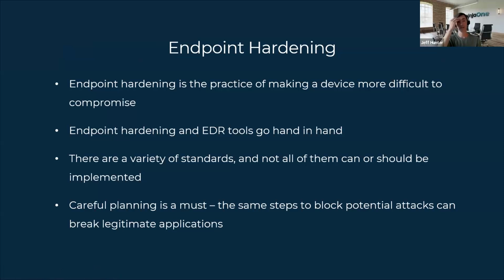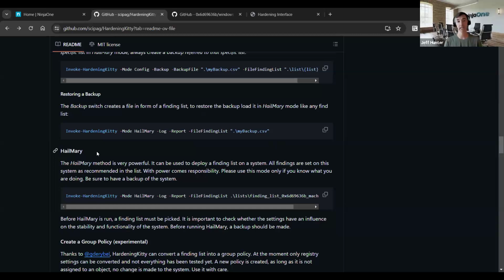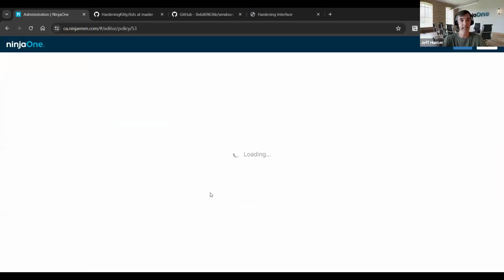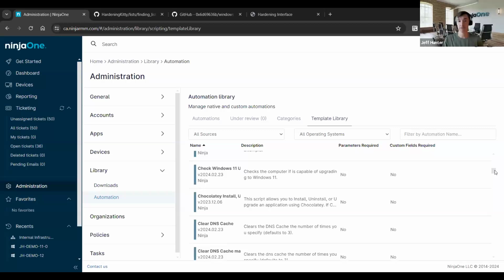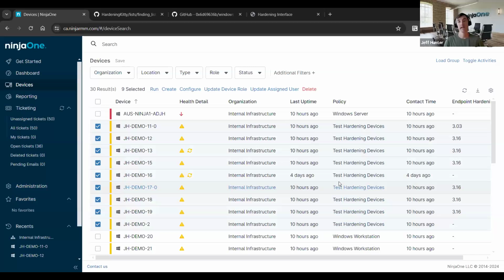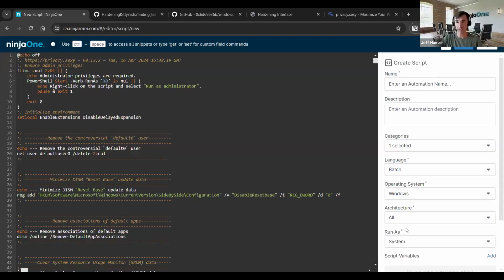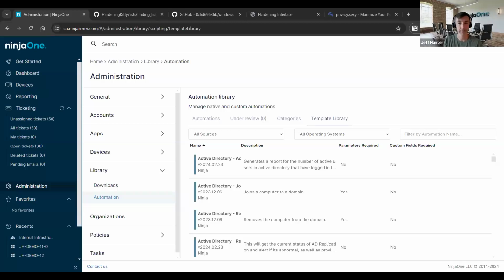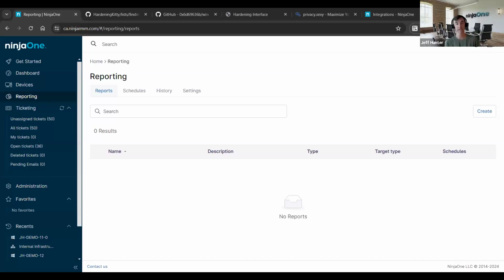Proactively Protect: Automating and Strengthening Endpoint Security Measures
In an ever-evolving cybersecurity climate, safeguarding endpoints against threats has never been more paramount in today’s constantly evolving cybersecurity space. Endpoint management plays a key role in ensuring key security tools like antivirus and Endpoint Detection and Response (EDR) software are present and operational, while automating endpoint hardening that promotes a stronger security posture.

Learn to use NinjaOne for:
- Configuring policies to ensure uniform device compliance
- Alerting on potential compromises and reinforce existing security measures
- Streamlining and automating security-focused tasks for a more standardized and efficient IT operation.

Script to write hardening score into a NinjaOne text custom field